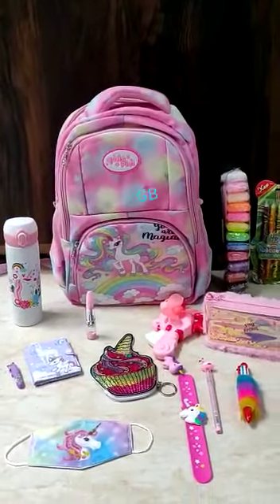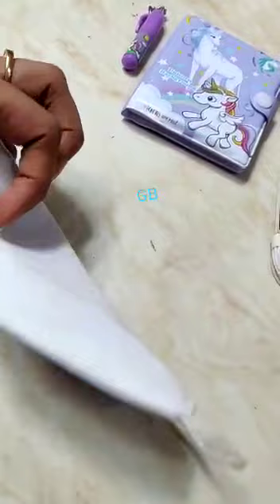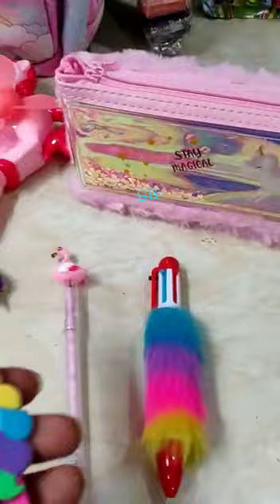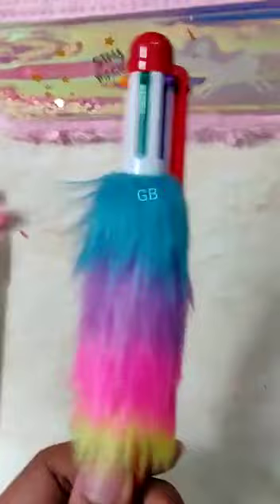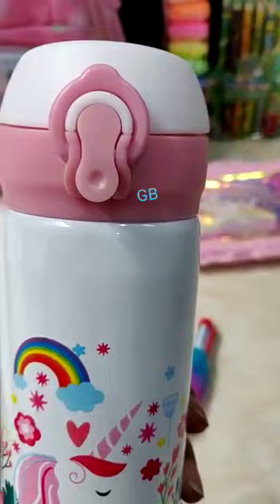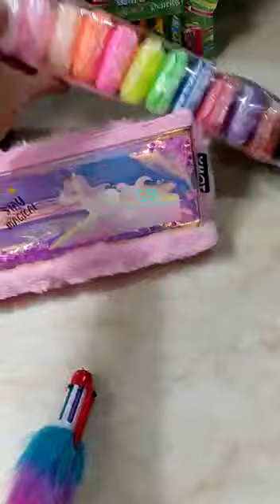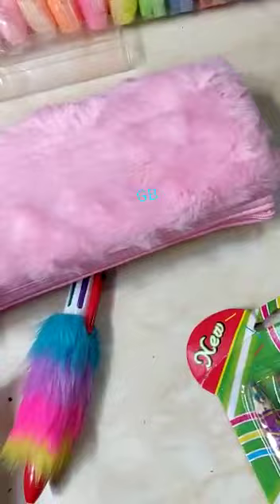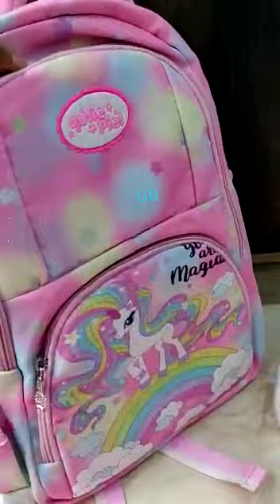Unicorn combo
Unicorn combo for kids